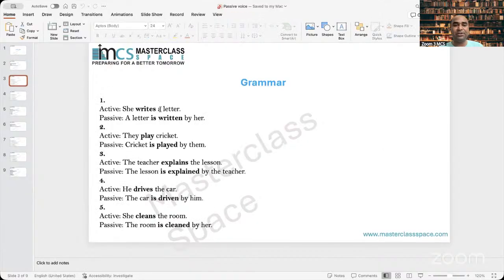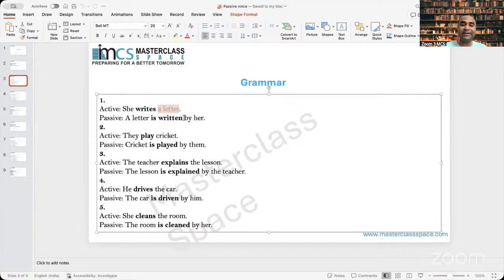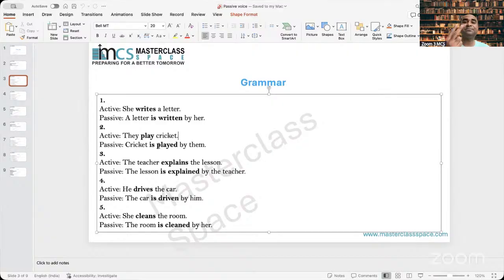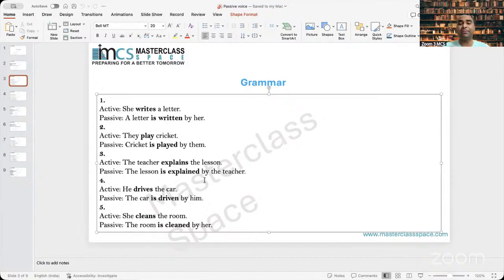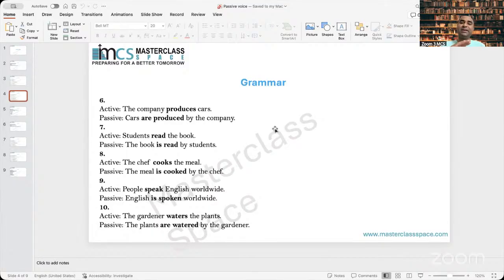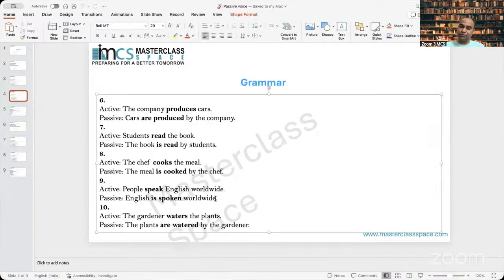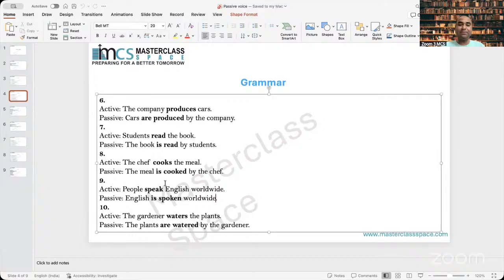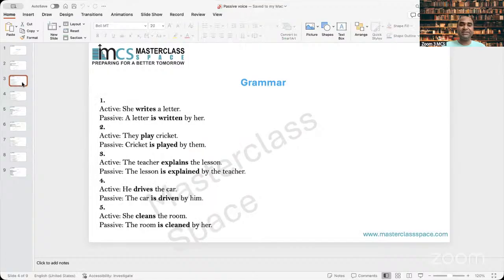BITSAT Prime Time with Masterclass Space | Session 4 | BITSAT English: Passive Voice Shortcuts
Master Passive Voice for BITSAT 2026! In this Session 4 of our Prime Time series, we move away from boring grammar theory and focus on the practical "Helping Verb + Verb 3" shortcuts that will help you solve exam questions in seconds. Join prime timw with Masterclass Space @9pm daily to improve your BITSAT score.

Masterclass Space has launched a BITSAT 2026 English Proficiency & Logical Reasoning Crash Course comprising 20+ hours of live and interactive sessions over Zoom.

Our courses are conducted by highly qualified teachers who are alumni of IIT Delhi and IIM Kozhikode.

BITSAT TEST SERIES (By BITS Alumni)

One of the most trusted and recommended test series for BITSAT preparation. Prepared by BITS alumni and designed to be at par with the real BITSAT level to help you crack the exam.

VITEEE Series: We have launched our VITEEE Series with special offers for enrolled students.

WHY MASTERCLASS SPACE?

We help students navigate BITSAT preparation with structured guidance, concept clarity, and exam-focused practice. Our goal is to provide every aspirant with the direction and tools they deserve.

Whether you are starting your BITSAT 2026 preparation or are in the final stretch, the right strategy makes all the difference. From mock tests that simulate real exam conditions to crash courses built around high-weightage topics, we cover everything a serious aspirant needs.